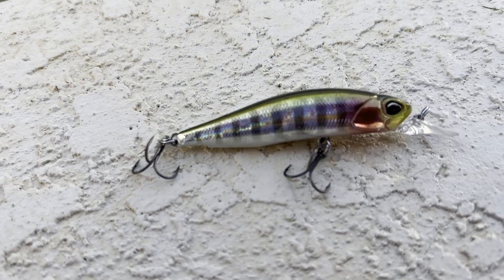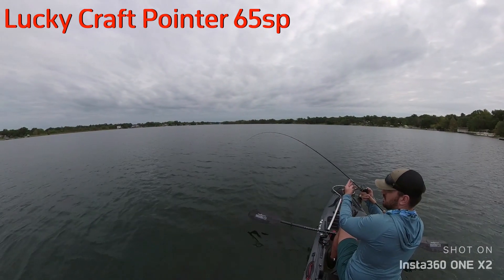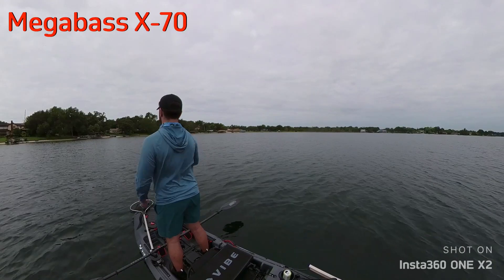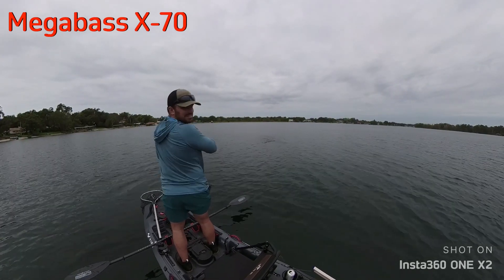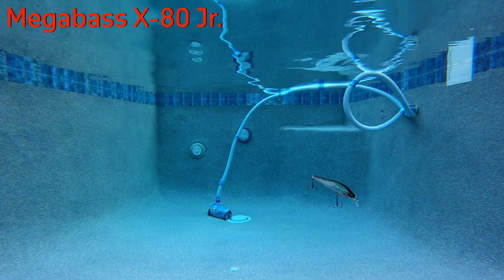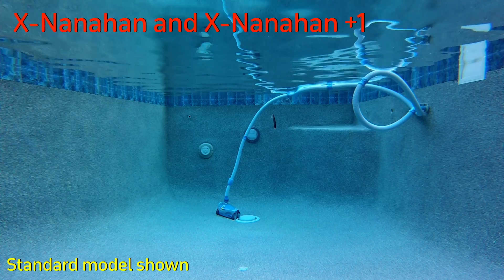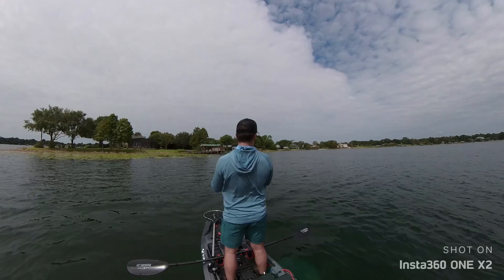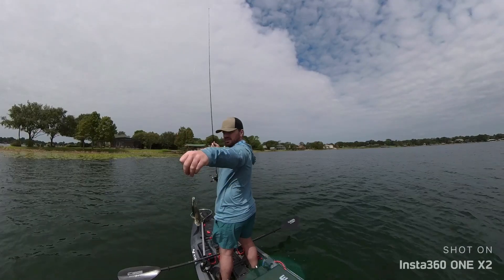TINY BFS Jerkbaits for Bass (Which one is best for you?)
Sometimes you need to downsize to get a bite. Whether it's a tough day or you are matching the hatch, there are many reasons to try something a little smaller than a traditional bait. A small jerkbait is an amazing way to fool those weary fish while still covering water. Let's take a look at a few of the BFS sized jerk baits that I have been fishing with.

The baits:
Lucky Craft 65sp
Megabass x80 jr BFS
Megabass x70 BFS
Megabass X- Nanahan
Megabass X- Nanahan +1
Duo Realis Rozante 63

BFS setup used:
Reel: Shimano Curado BFS
Rod: Dobyns Sierra 691c
Mainline: Suffix 832 10lb
Leader: Maxima Ultragreen 6lb

Bending Branches Ace Paddle
Yakattack Blackpack pro
Yakattack Omega Pro Rod Holder
Yakattack Cupholder

Garmin Striker 4
Nocqua Fish Finder Battery

Yakattack Rotogrip
Yakattack MightyMount II
Yakattack Tie Down Eyelets
Yakattack Mightymount XL

Rapala Mag Spring Pliers
Rapala Precision Line Scissors
Rapala Tough Screen Scale

Insta360 x2
Mic for the Insta 360 x2
Mic adapter for Insta 360 x2
Insta 360 x2 batteries and charger
Action camera chest mount